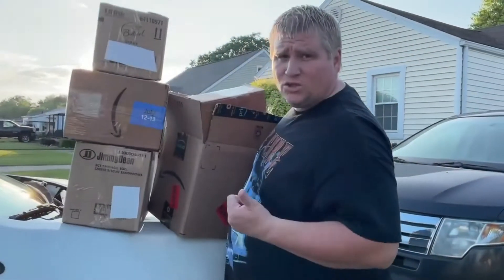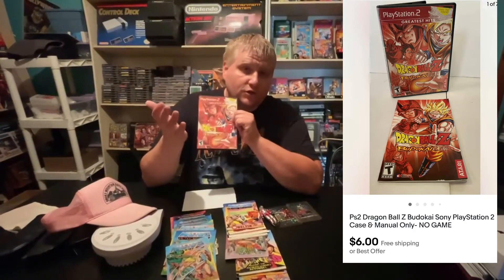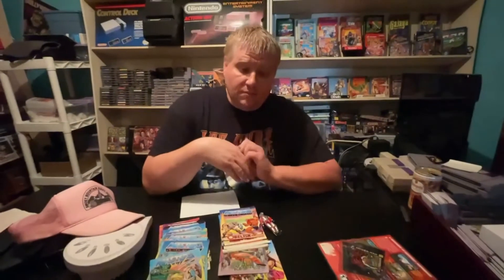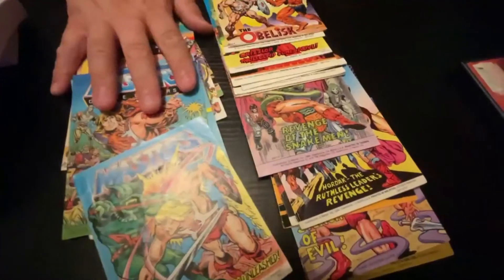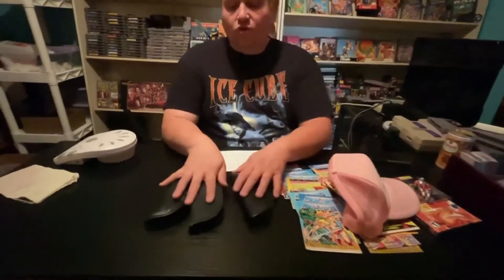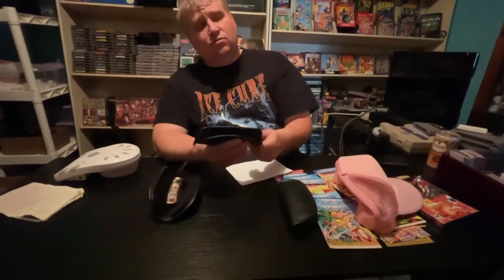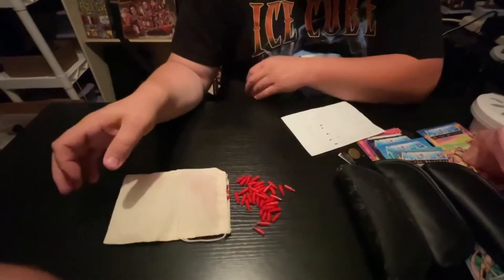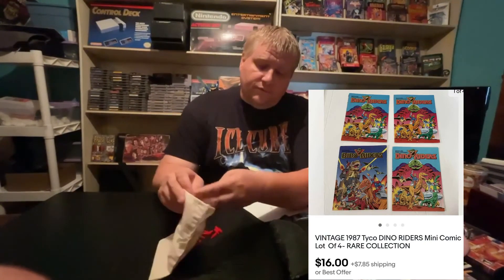Last Weekends Ebay Sales which included more Gi Joe Stuff He-Man and even knives!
Last Weekends Sales From My Ebay Store
My Ebay Store